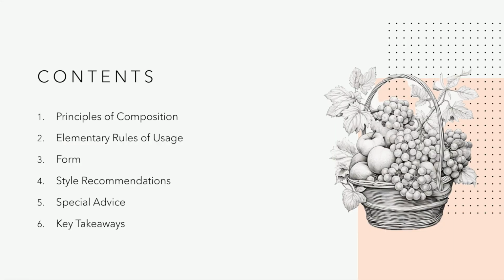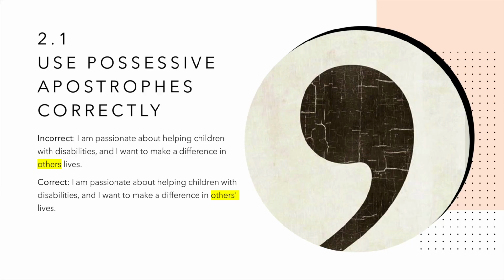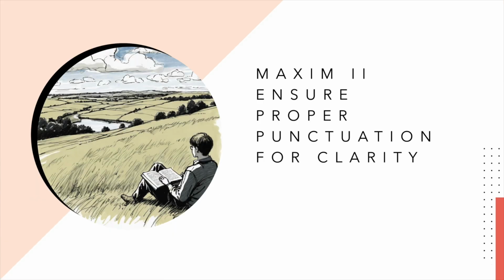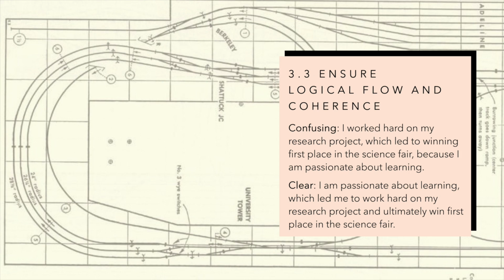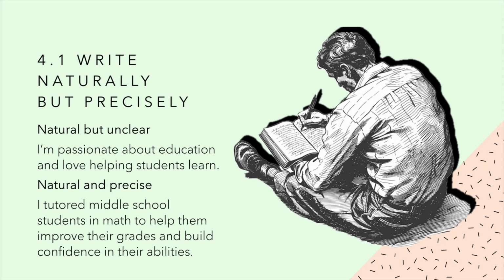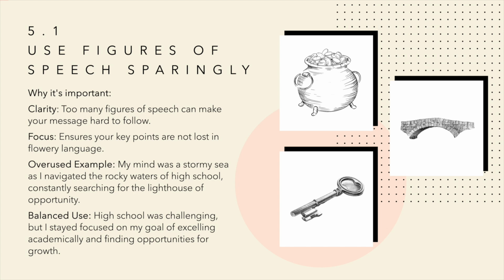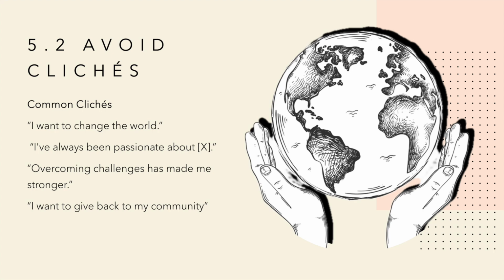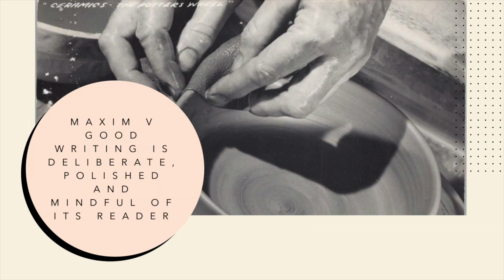How To Write Better...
... according to William Strunk Jr.